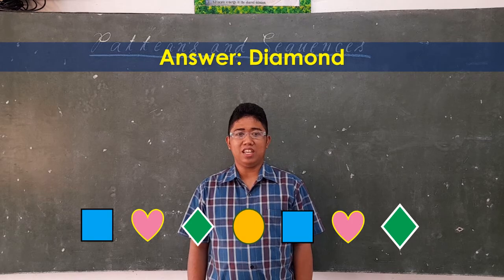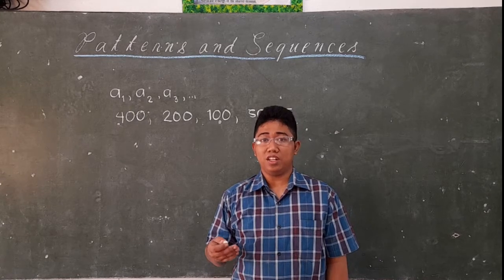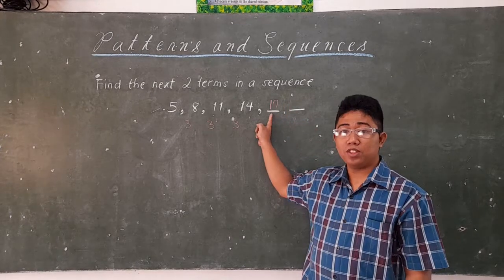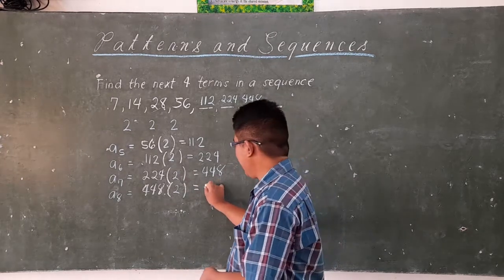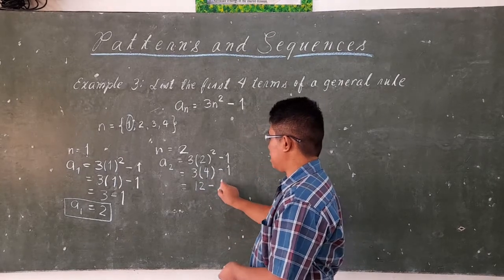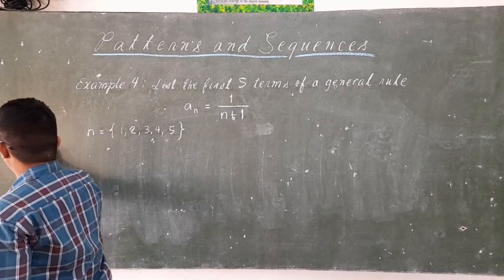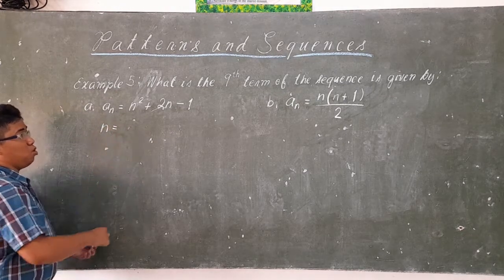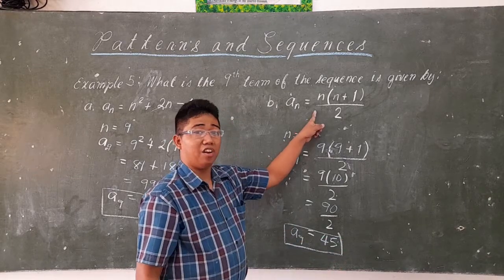SMAPI Math Club Tutorial 3: Generating Patterns and Sequences (10th Grade Mathematics Series)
Generating Patterns and Sequences discussed by Sir John Paulo D. Palma, Mathematics Teacher and Head Adviser of SMAPI Mathematics Club.

St. Michael Academy of Pontevedra, Inc.
Pontevedra, Negros Occidental